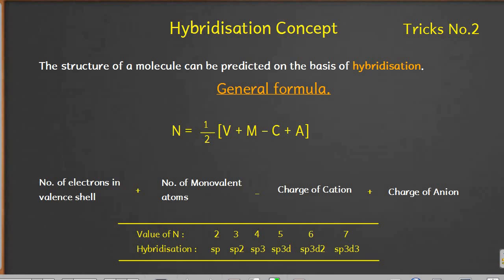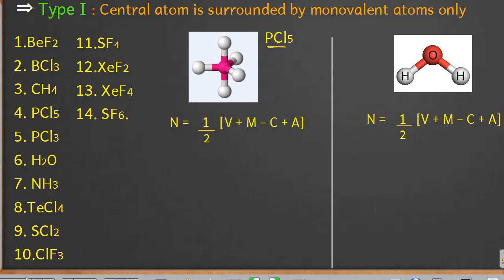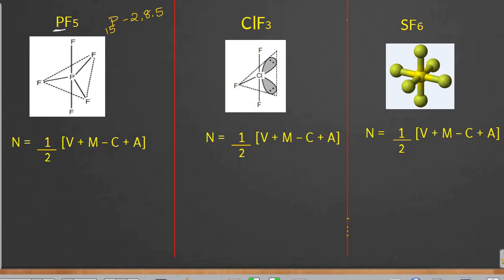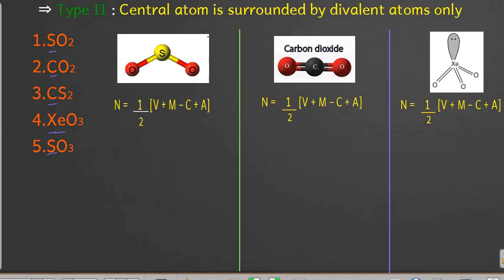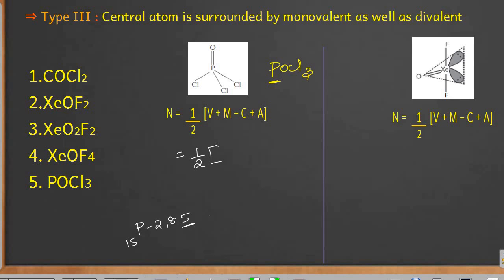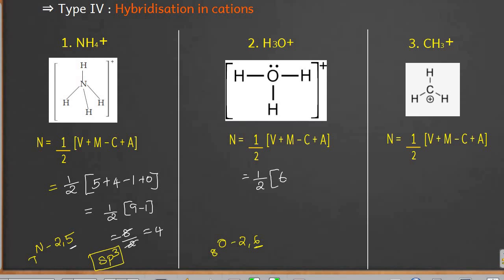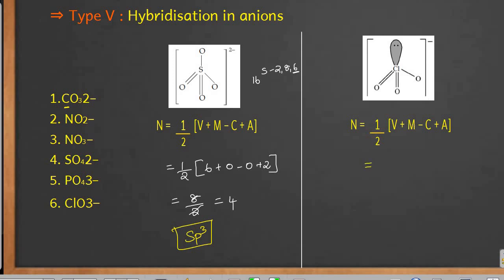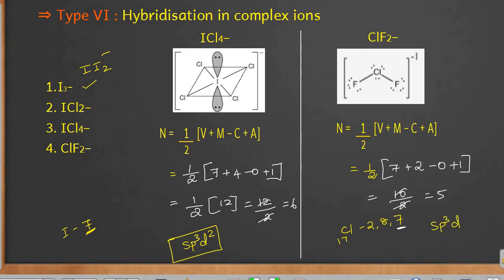Hybridisation Concept Tricks No- 2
Hybridisation Concept Tricks No- 1